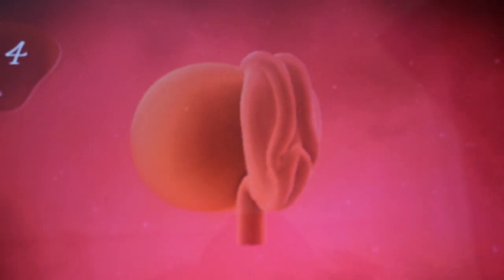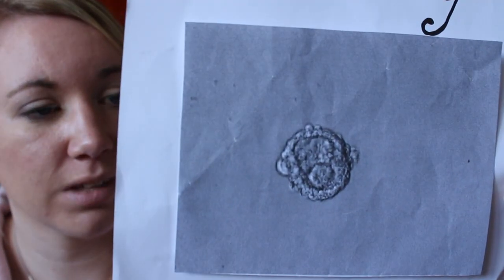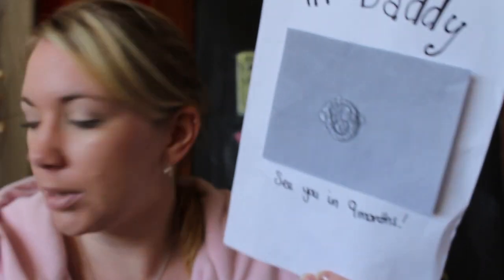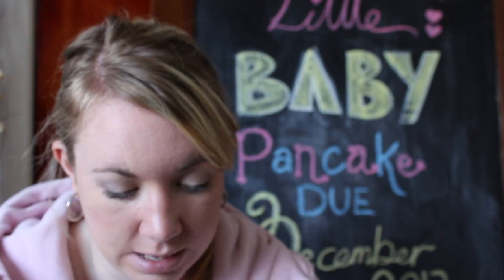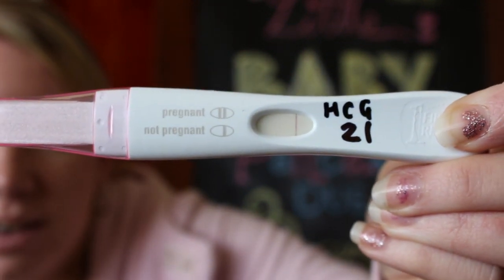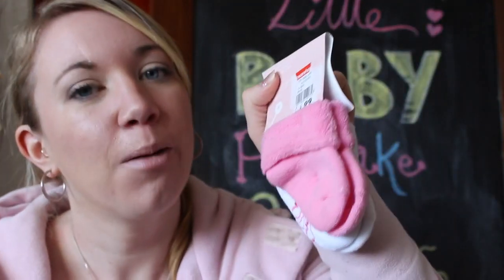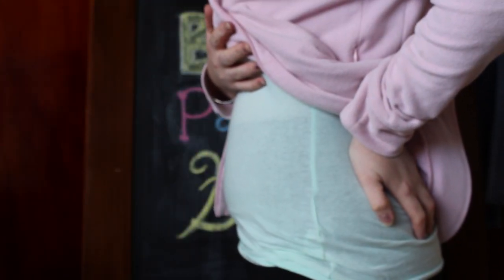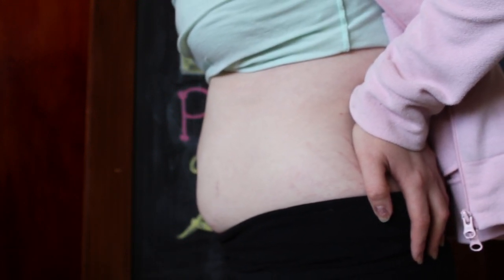Pregnancy week 4 | Baby # 2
Unfortunately this pregnancy ended in Miscarriage  at 5 weeks 5 days . We start IVF in May
Join The orange family on their journey to baby # 2 through a Frozen embryo transfer ! In 2010 Nicole Finally got pregnant through IVF after 2 years of unsuccessful fertility treatment including Clomid and puregon injections.